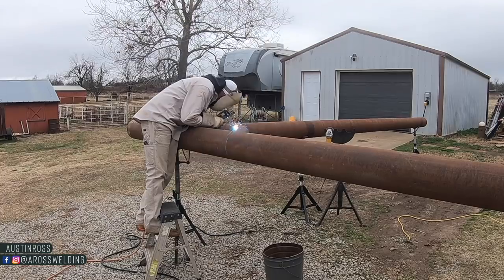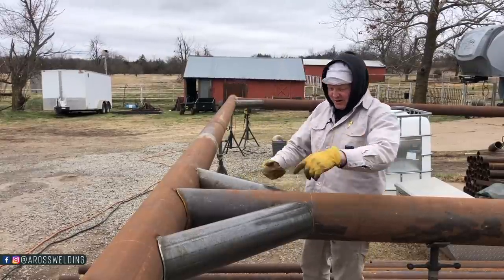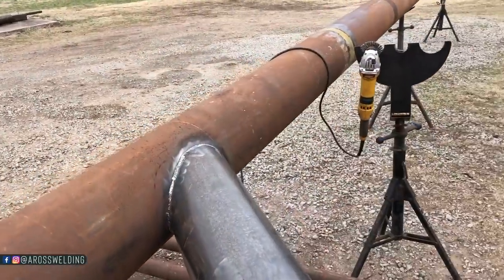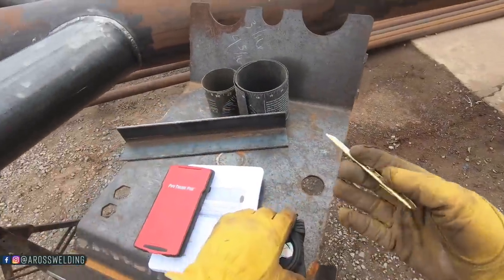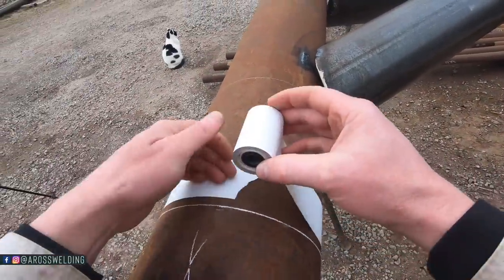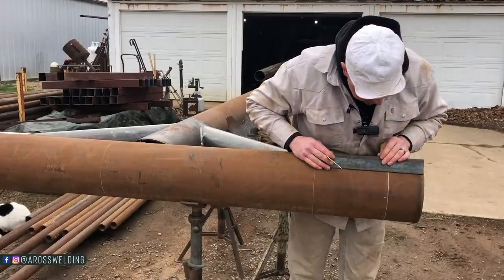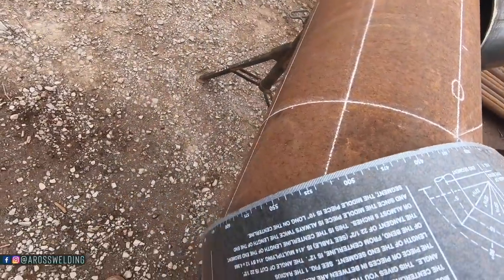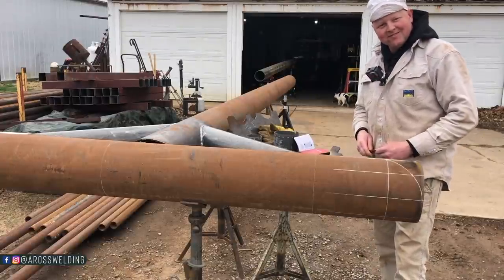WELDING 6” TO 8” SADDLED PIPE AND CUTTING 45 DEGREE END CAPS - 8” CUSTOM PIPE ENTRANCE (Part 4)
This week I’m welding the 6” to 8” saddled pipe pieces we fitted in the last video together. Then we are going to cut the top 8” pipe of this custom pipe entrance on a 45 degree angle and cap the ends with plate. This project is the one we dream about and I’m so excited to bring you along.

Next, we will be building the custom gates we are making to match the pipe fence we will build once we are on-site. Seeing all these pieces sitting at the house has been excited to get everything stood up and welded out but one step at a time. Hope to see you back here next week for the custom pipe gate.

MENTIONED IN THIS VIDEO:

Pipe Fitters Blue Book (pg. 15 & 16)

LOOKING TO GET INVOLVED? Join My Network!

Products Mentioned & Other goods I use: